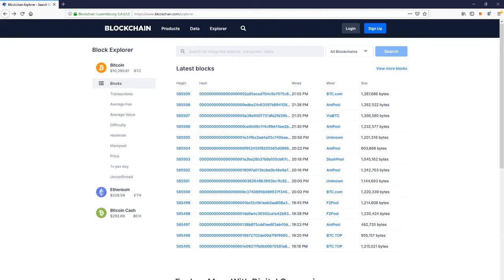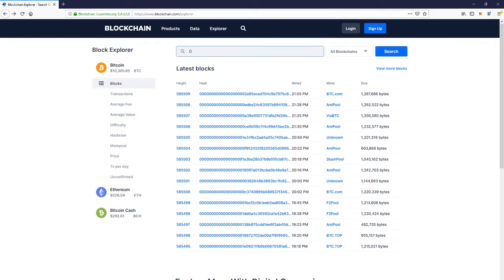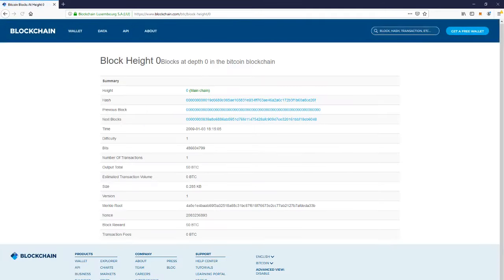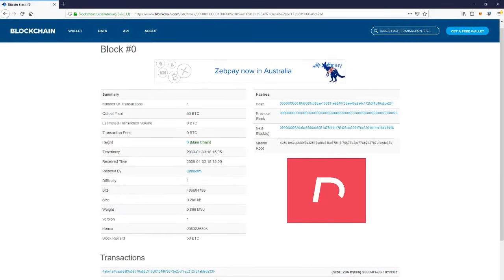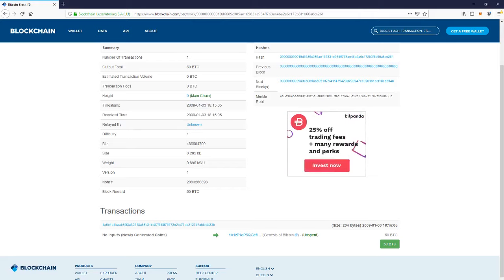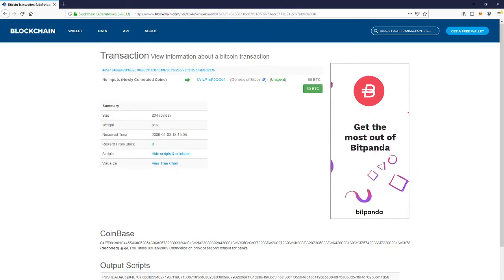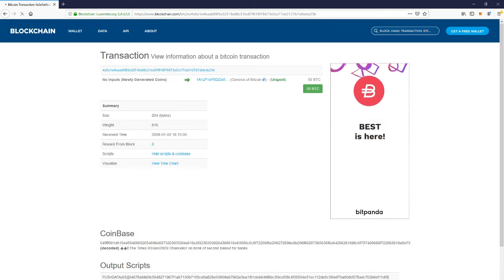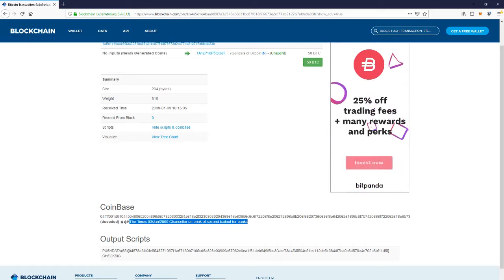Bitcoin Genesis Block in 1 minute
Finding the Genesis block of Bitcoin.
Block number 0.